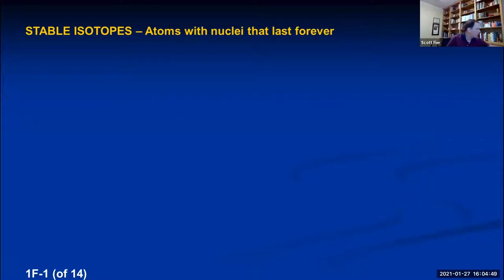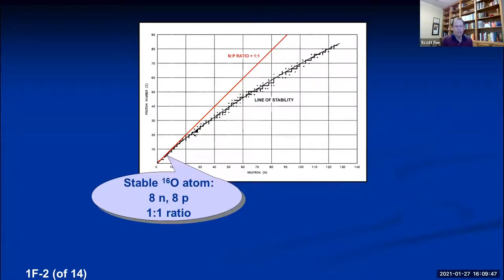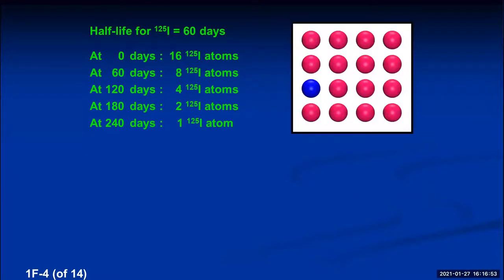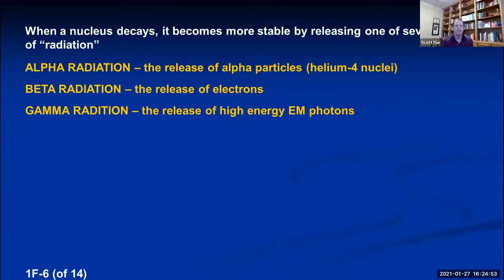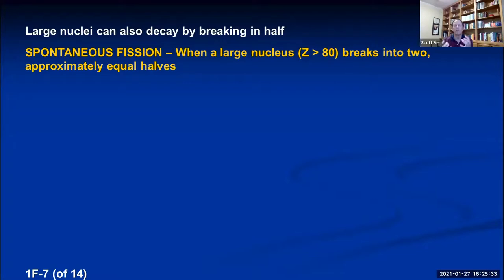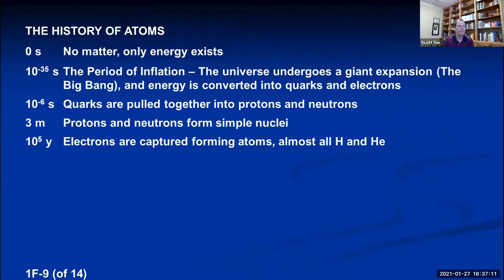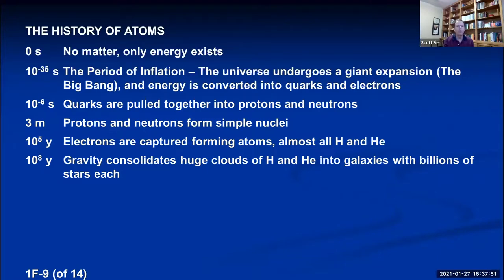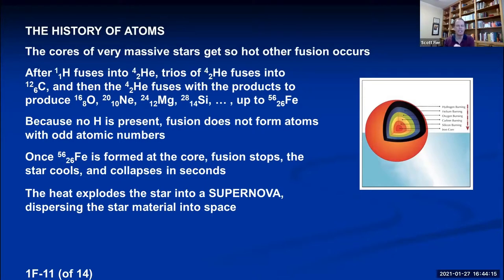Chem 1A Lecture 1F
Atomic Nuclei